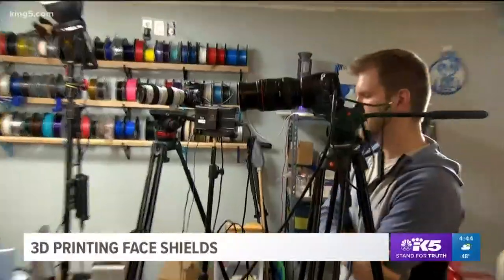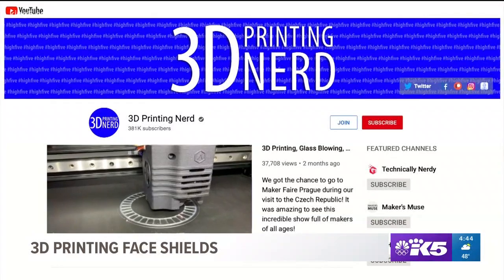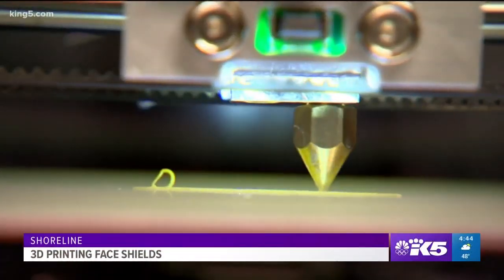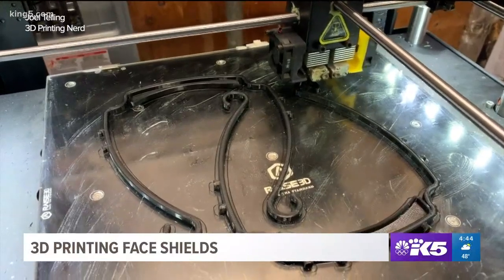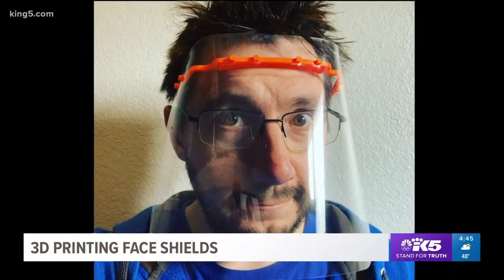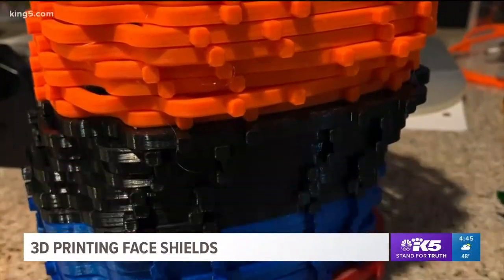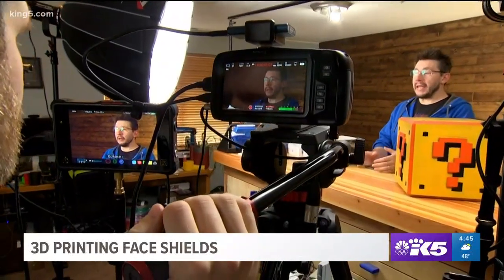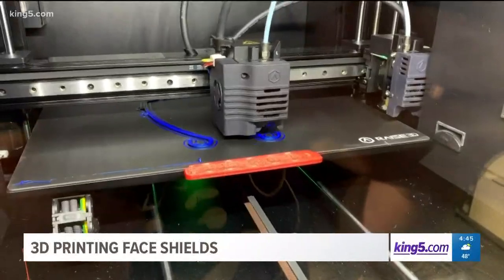3D printed face shields take innovative approach to medical supply shortage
A local Youtube star is helping the coronavirus pandemic by 3D printing PPE.